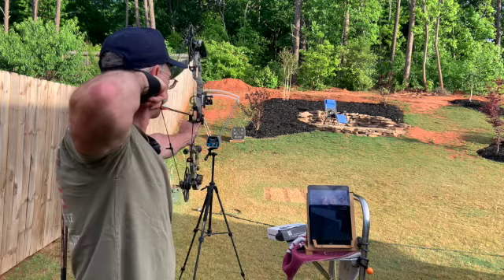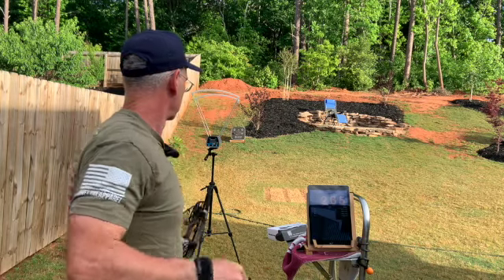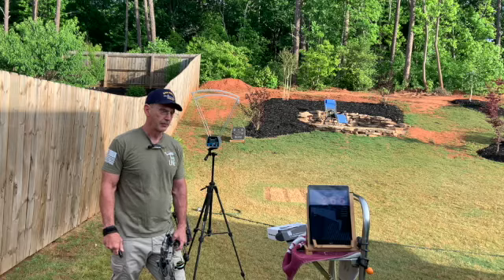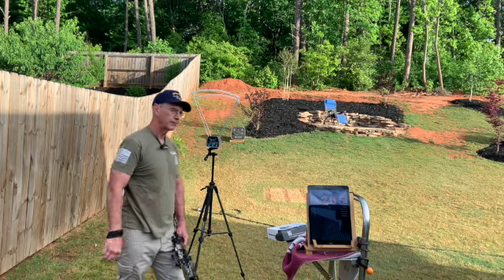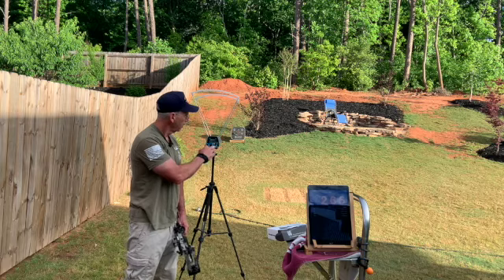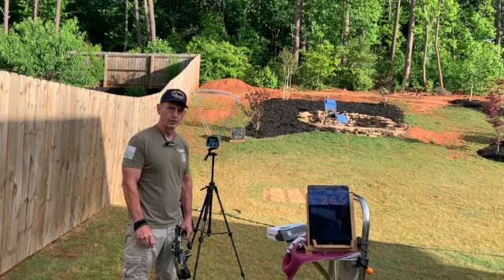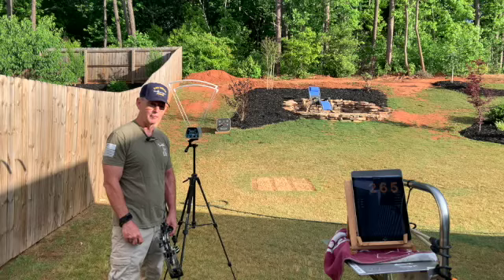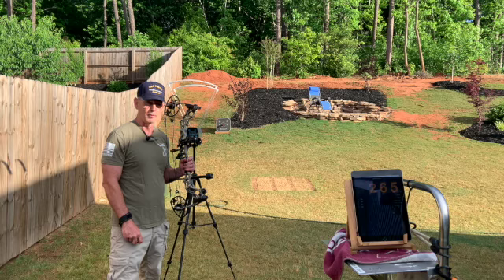Pro Chrono DXL Chronograph SD 480p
In this video I will discuss the Pro Chronograph DXL.  I will use a bow and a rifle to check muzzled velocities.